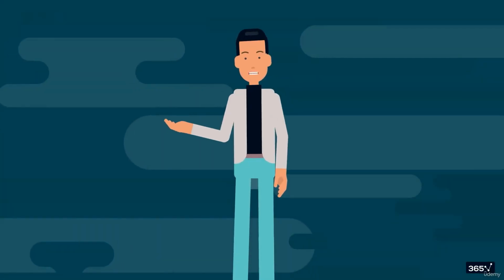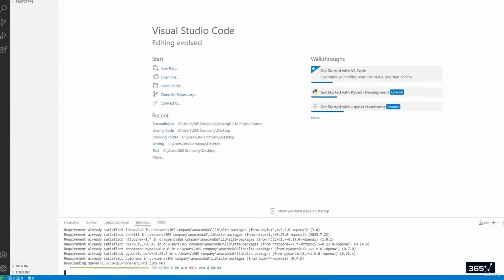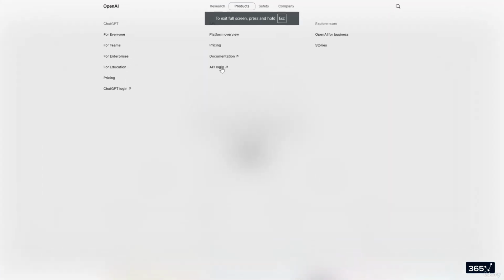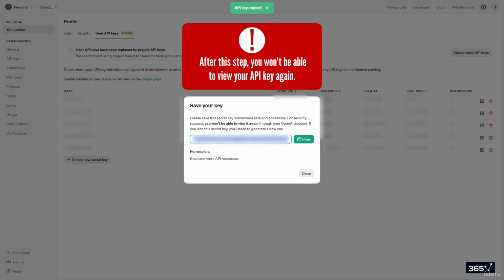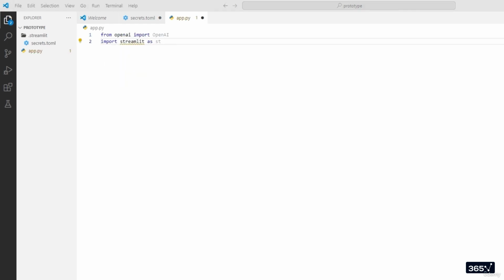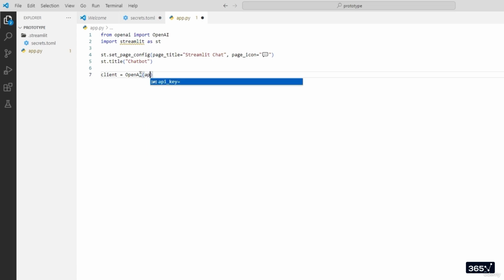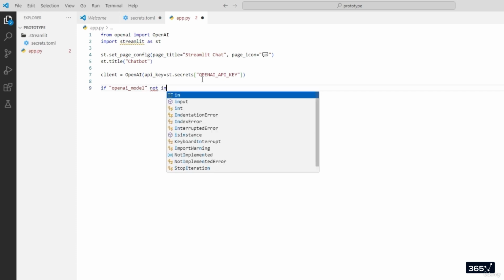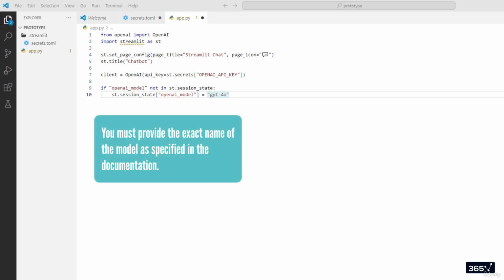001 Initializing an OpenAI Client